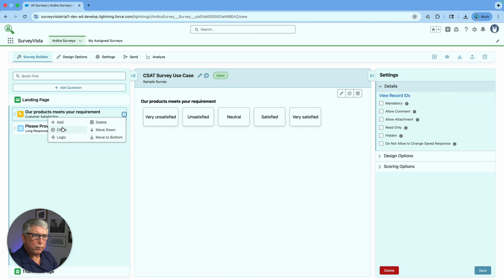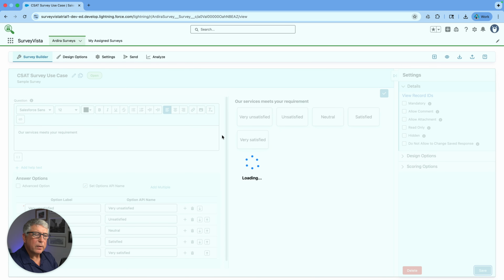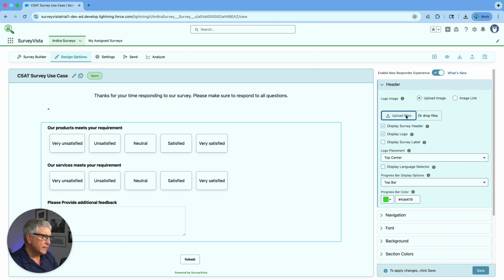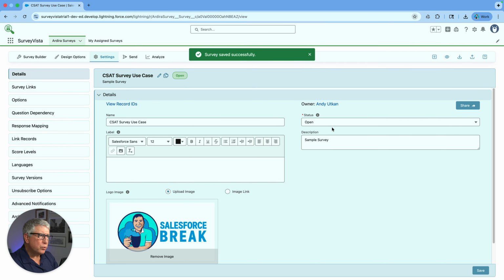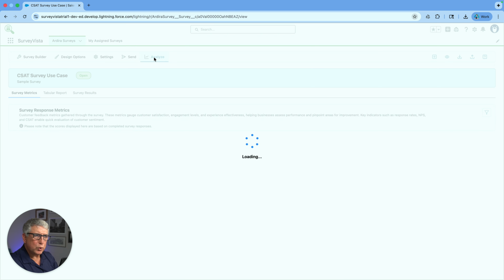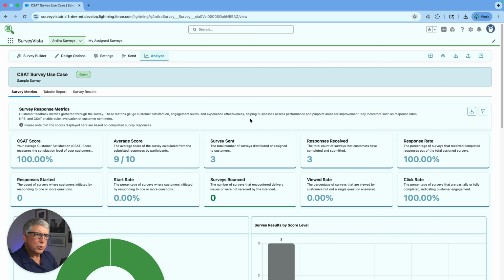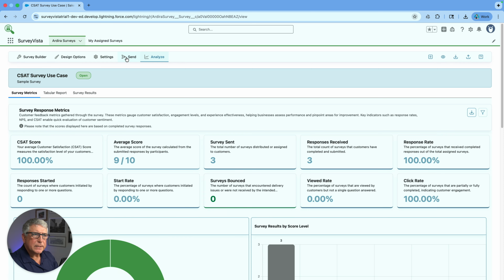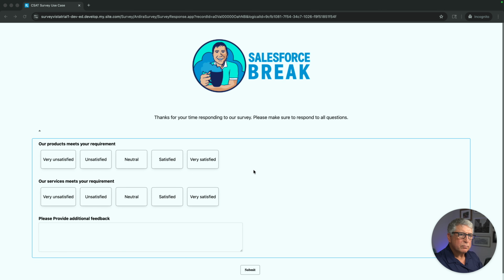Build a Salesforce Survey In Minutes with SurveyVista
Hey everyone! In this video, I’ll show you how to create a customer feedback survey directly using SurveyVista. We'll dive into the key elements of customer satisfaction survey questions and how to create a survey that truly captures customer experience. Don't miss out on these tips to enhance your feedback management process! 😊

Post on Salesforce Break: How to Quickly Build a Salesforce-Native Satisfaction Survey Using SurveyVista